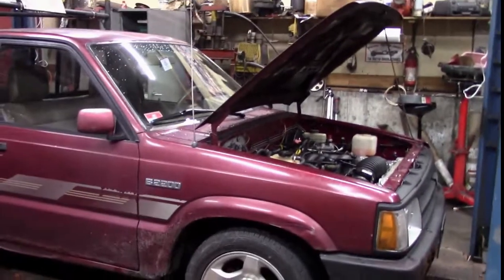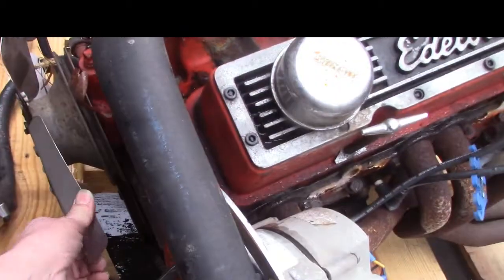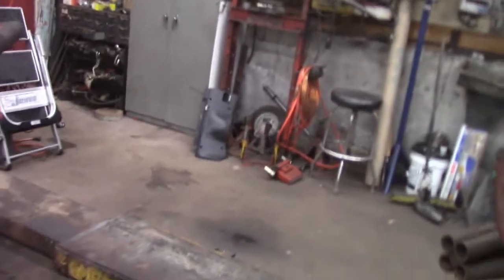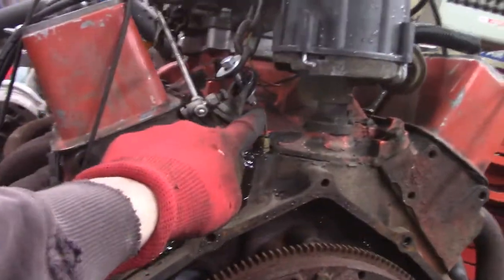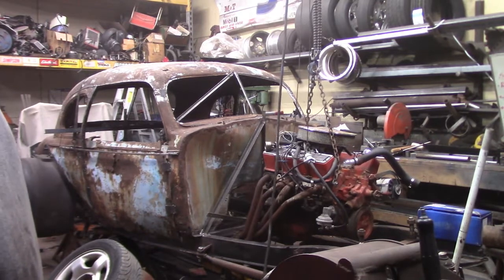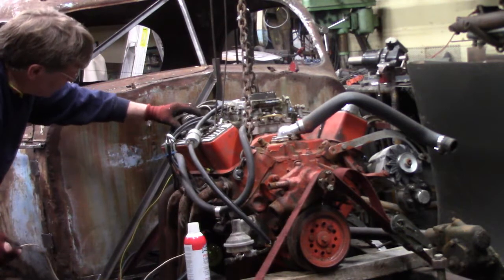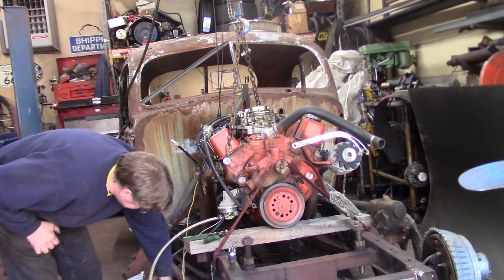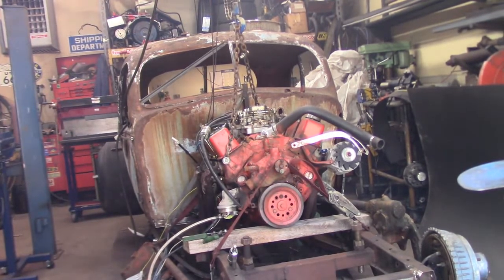OLD #7 GETS AN ENGINE! WILL IT RUN? EPISODE 5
We bought the cheapest motor we could find on facebook marketplace for the Old #7 modified. WE chose this one because it came with all the correct "dressings" for the year engine used originally. The primary purpose of this package is to use it as a mock-up to start fabricating the engine cross member,  motor mounts, fire wall, radiator, drive shaft, trans tunnel and more.
PS The reference to the yellow wire is an inside joke for some friends of mine.